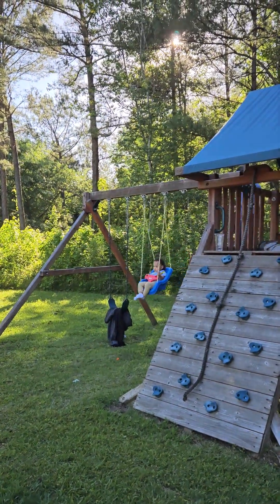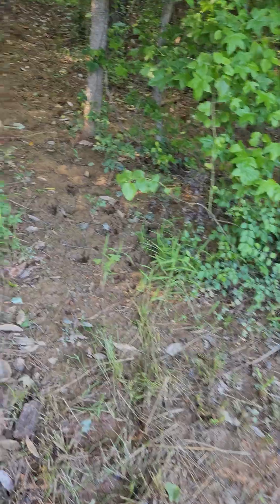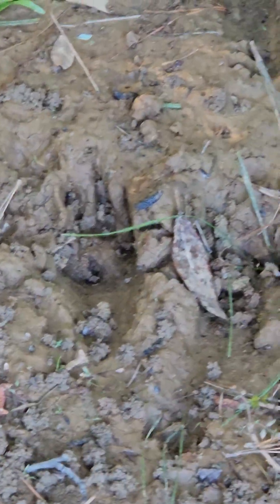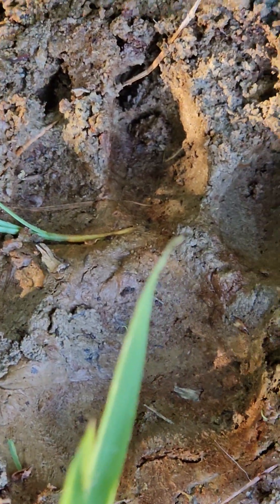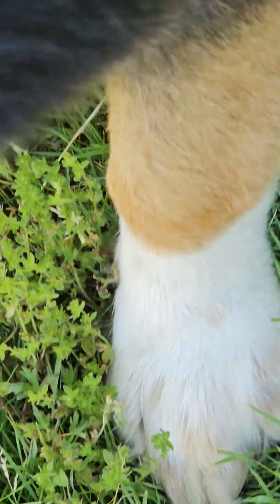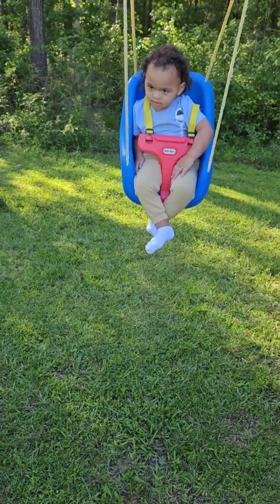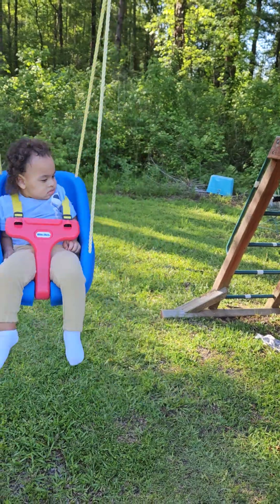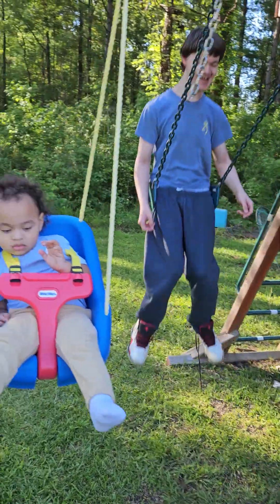Strange Things!!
Hello, my beauties and cuties. I hope everyone is well tonight 😊
 I just wanted to see if any of you would know what kinda print that is.